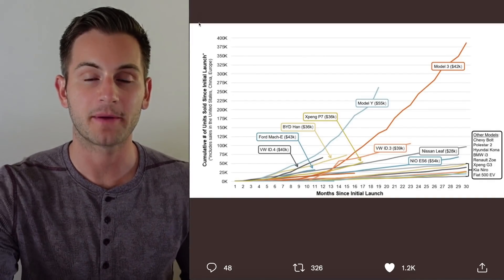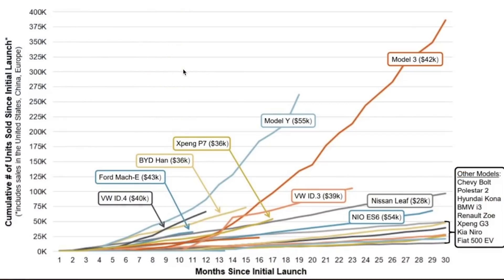Elon's New Project / Tesla Voice Scrambler / Waymo Issues / Toyota's First BEV ⚡️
- Elon's new Texas Institute of Technology and Science (T.I.T.S)
- Tesla's speaker system in action with voice scrambler
- Waymo is stuck IMO
- Toyota's first BEV
- A note on the new tax credit proposal
- More

No time stamps for today's episode